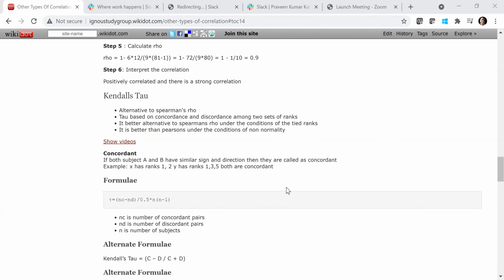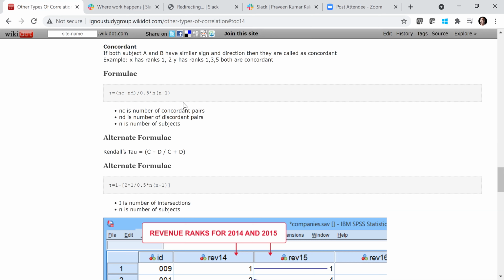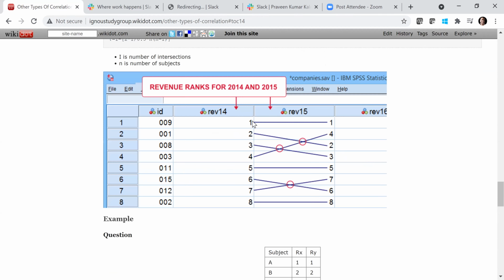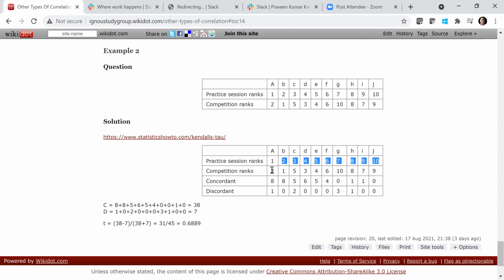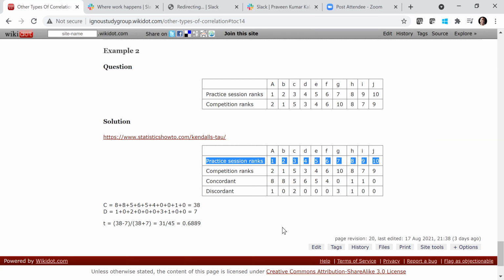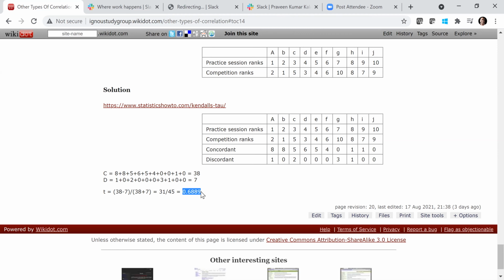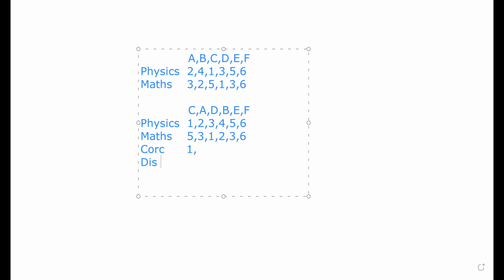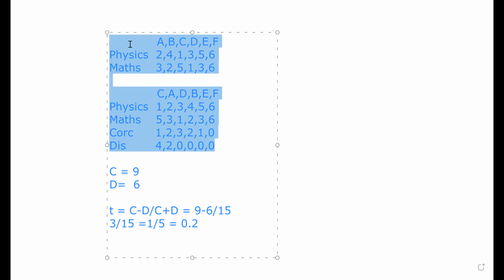Kendalls Tau - Problem Solving By Praveen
Thank you Praveen